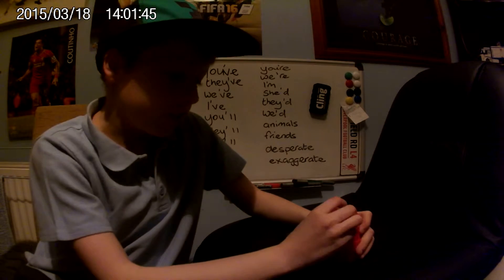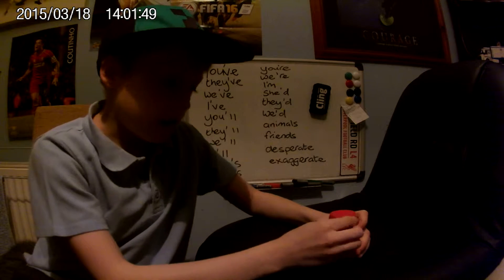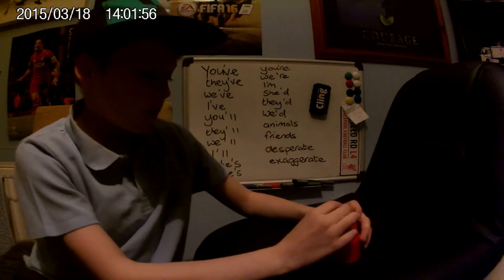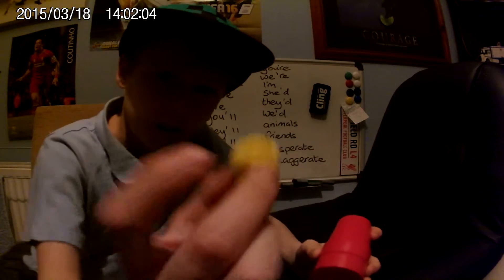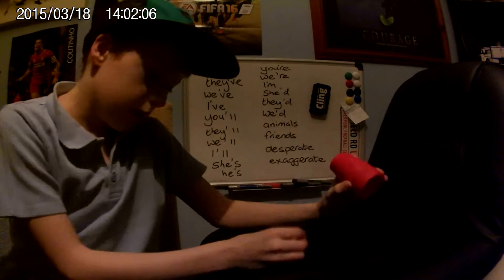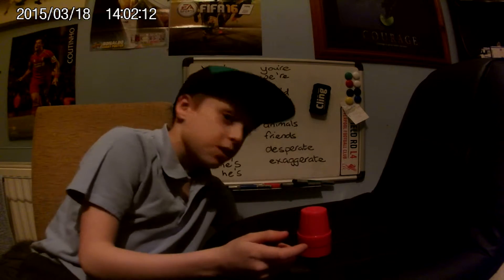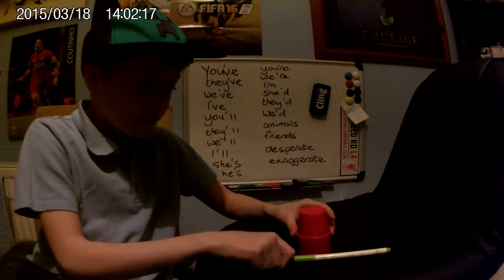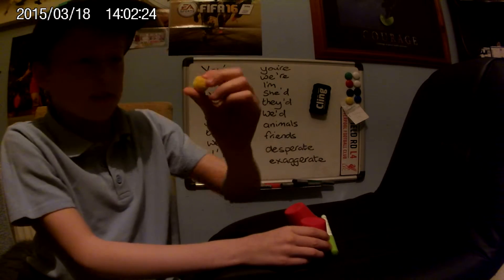Willblog magic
Will doing a quick magic trick!